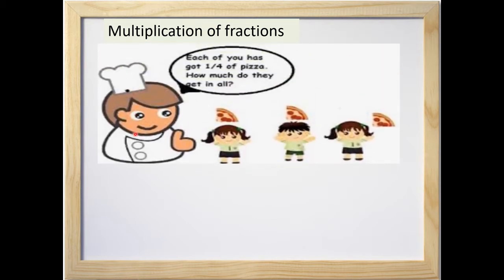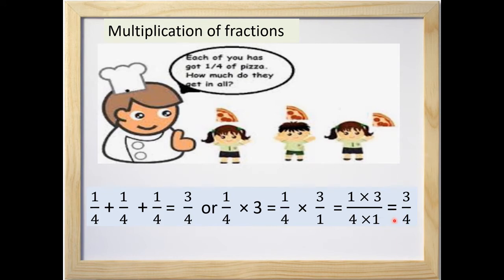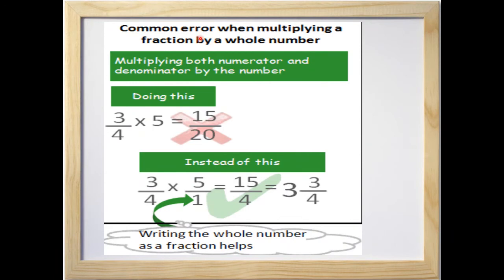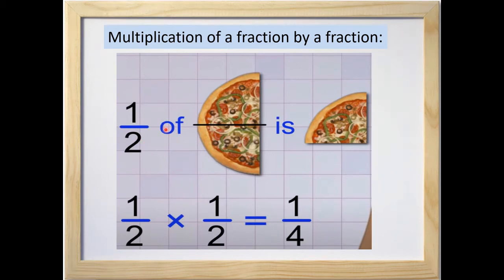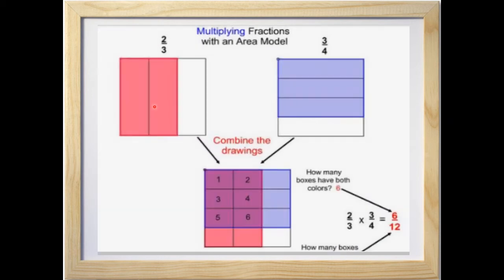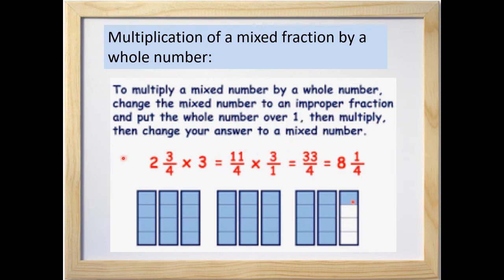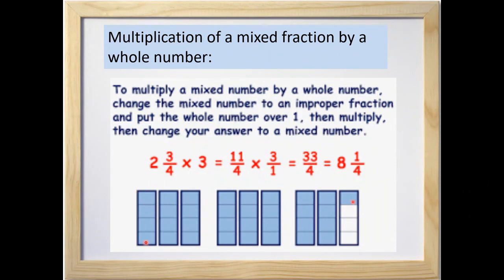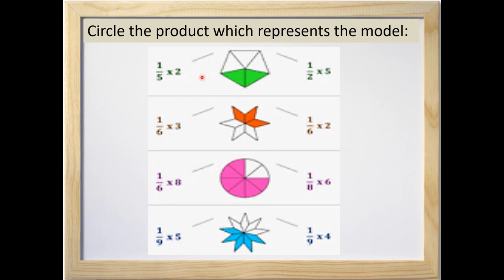Class -VII Subject- Maths Topic- Ch 2 Fractions and Decimals - Part 5 By-M. Kalimani